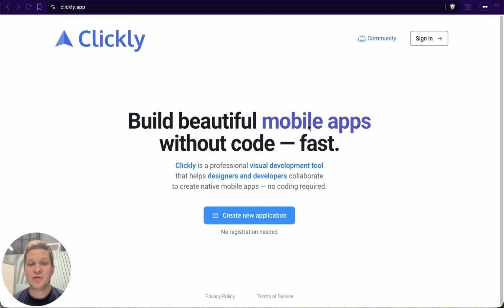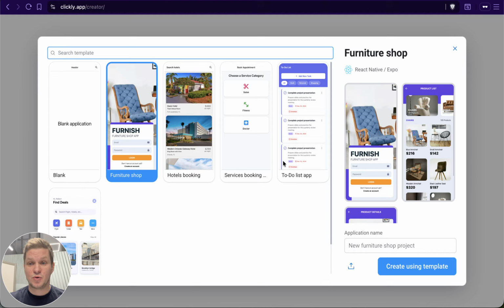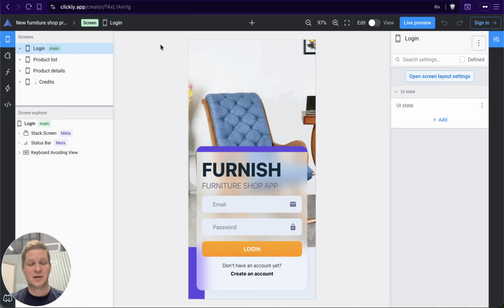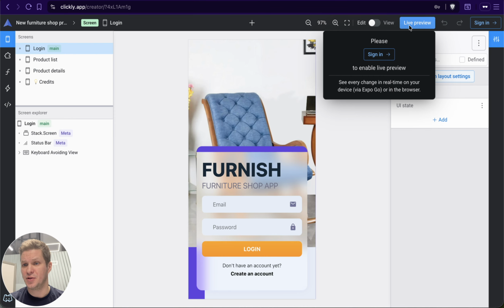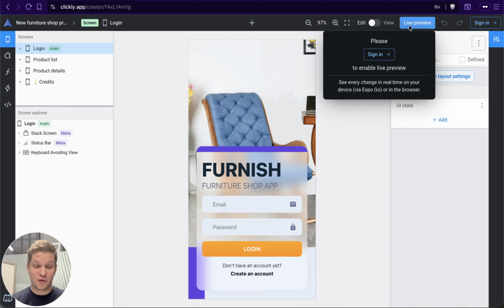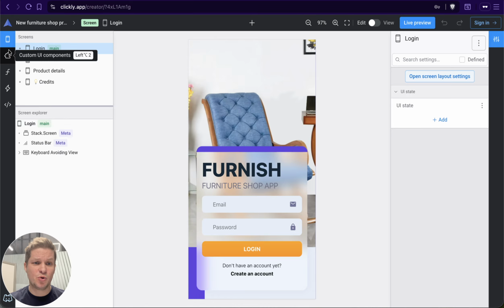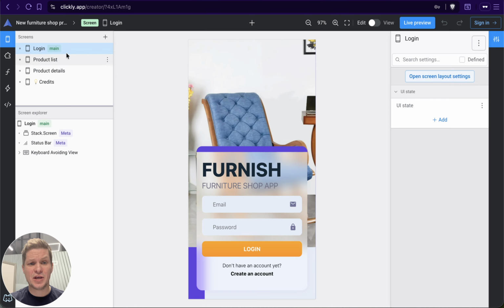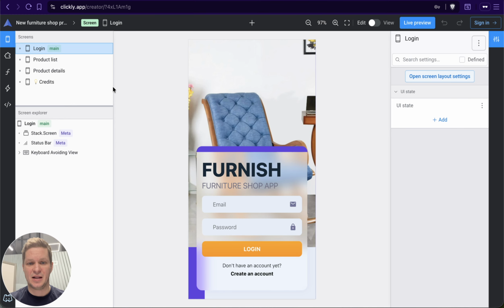2. Clickly Interface Overview